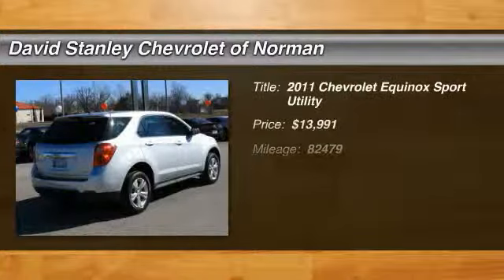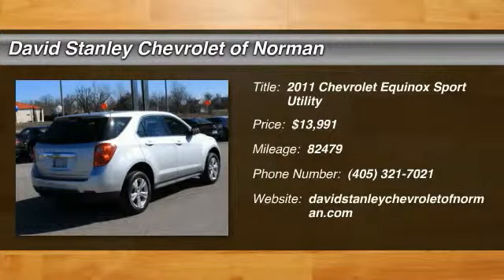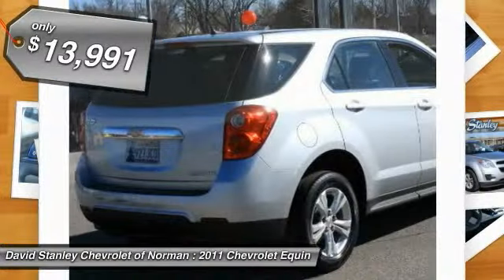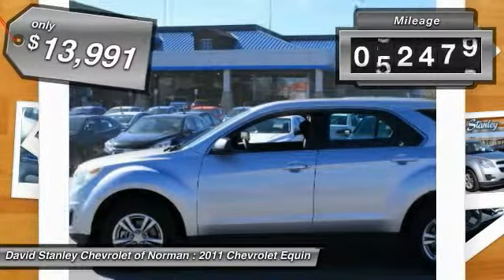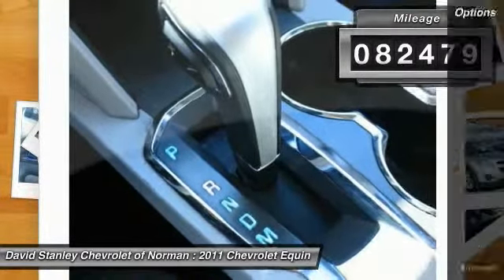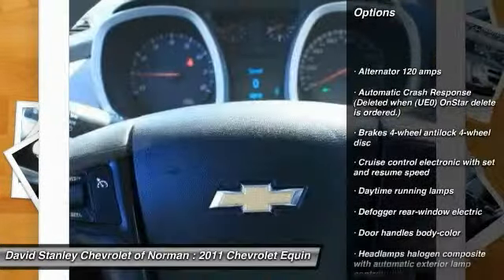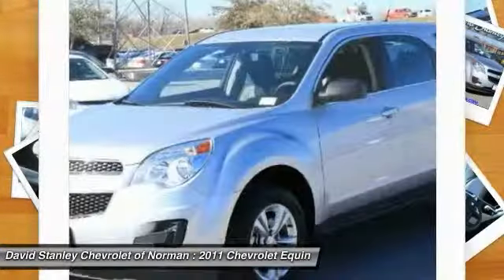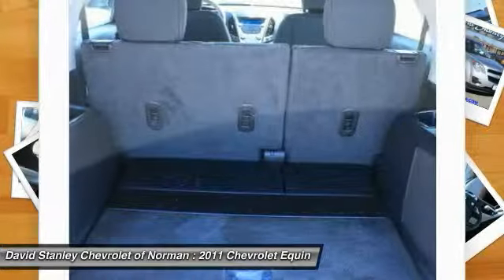2011 Chevrolet Equinox Norman OK 359593A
2011 Chevrolet Equinox